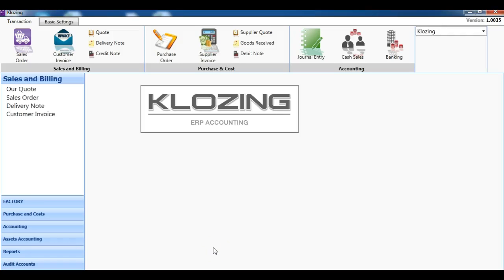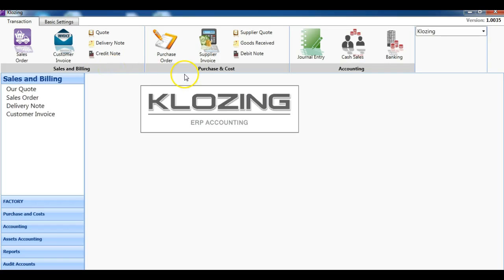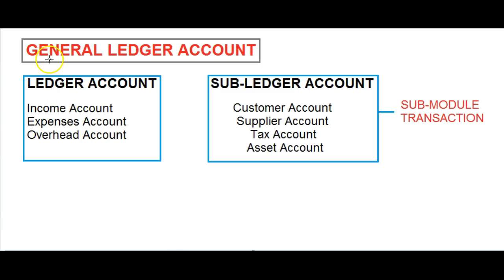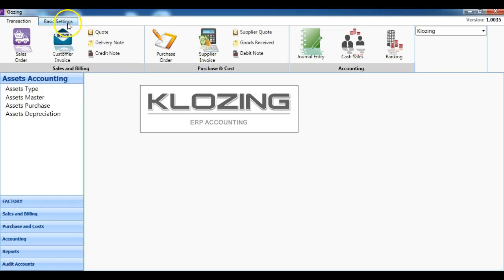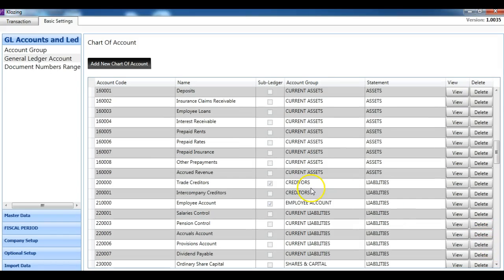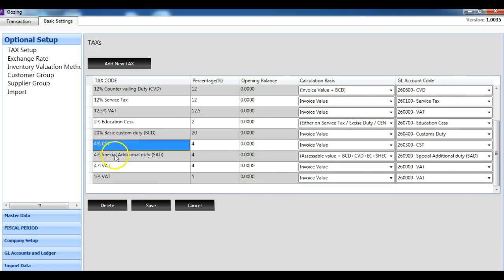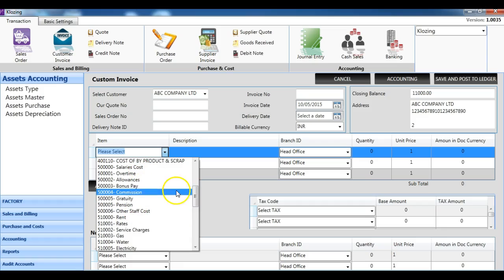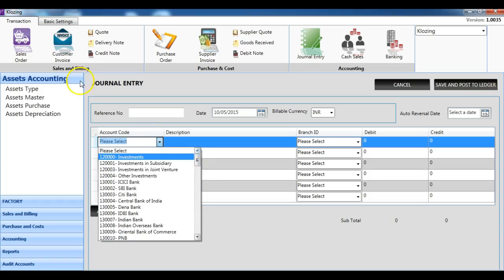Training Video 3 Transact entry